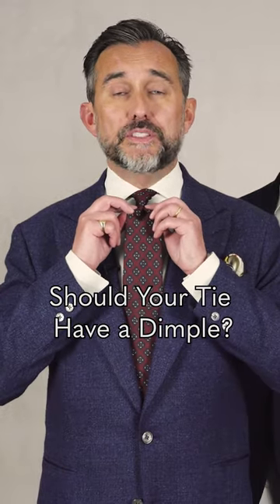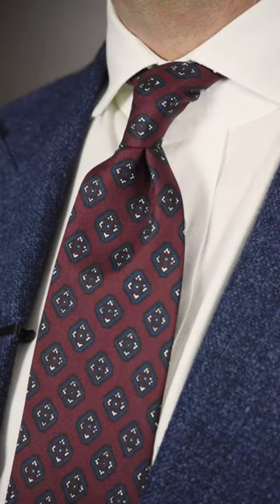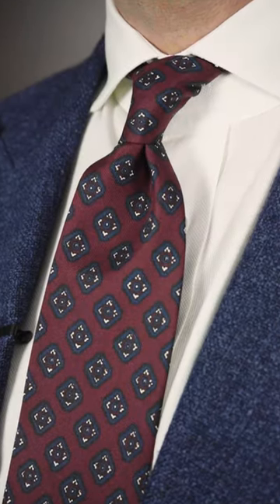Should Your Tie Have a Dimple?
Video Transcript
So should you always wear a dimple in your tie? These small creases, these little folds beneath your tie knot creates shape, it makes a more three-dimensional look and reflects light beautifully. It draws attention to your knot, draws attention to your face. I’m a big fan of it and always wear a dimple.

If you look at another tie knot here, it is nicely tied but with no dimple. To me it looks flat, it looks lifeless. If you want to learn how to do dimples, go to our Youtube channel where we have tutorials on three different tie knots, each one with a dimple.